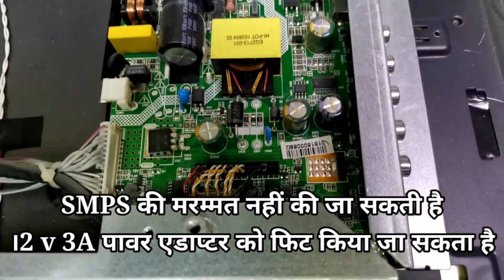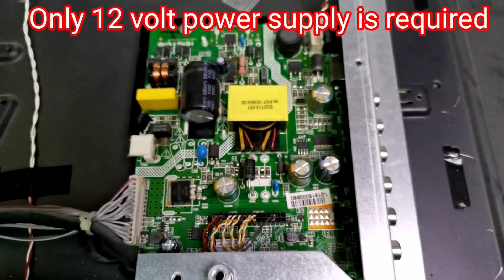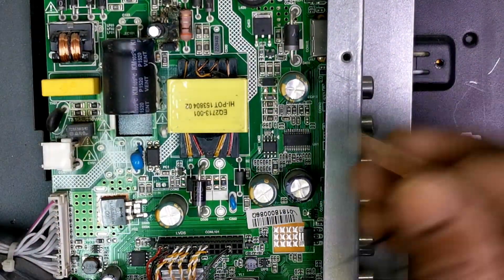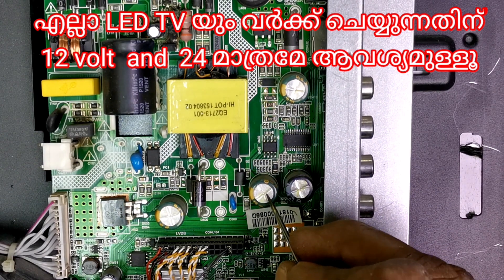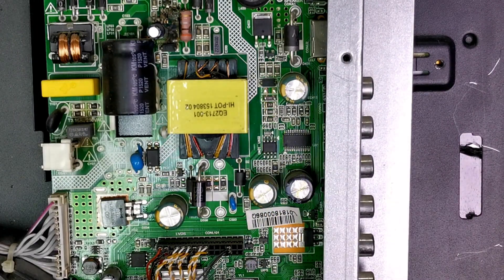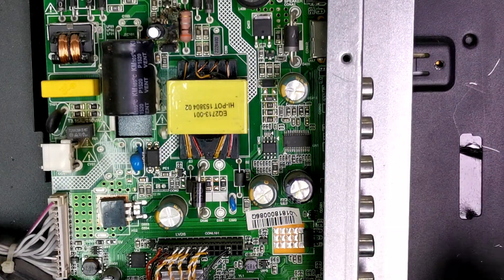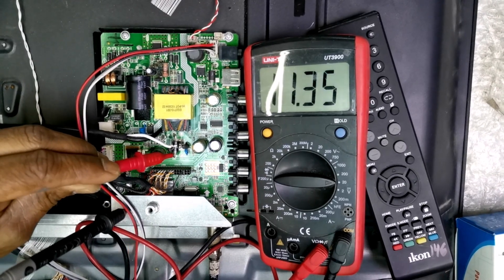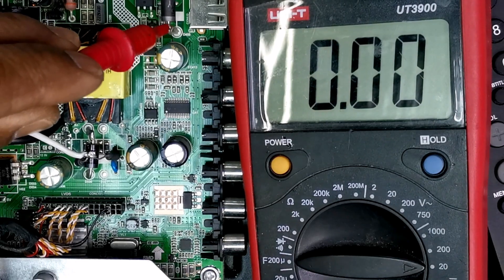LED TV SMPS repairing video.power supply cancel after fixing 12V.adaptor LED TV repairing tips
LED TV SMPS repairing video.Power supply cancel after fixing 12 volt adaptor LED ടിവി റിപ്പയറിംഗ് മലയാളം.LED TV repairing English. एलईडी टीवी रिपेयरिंग हिंदी वीडियो